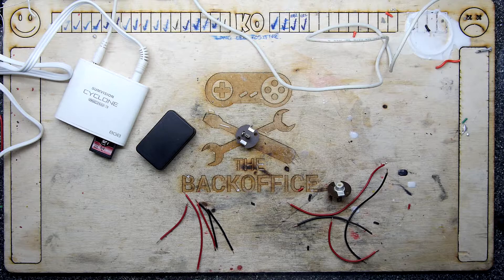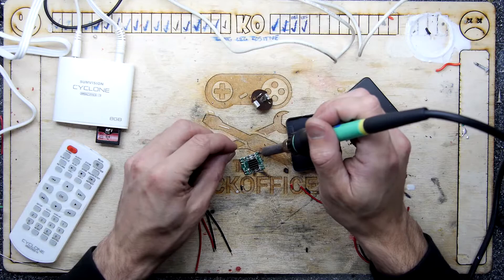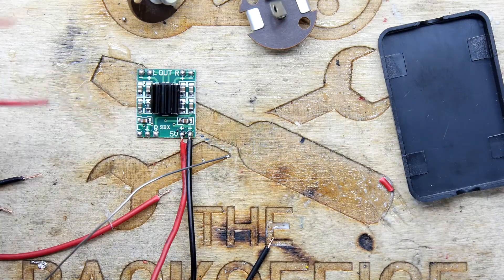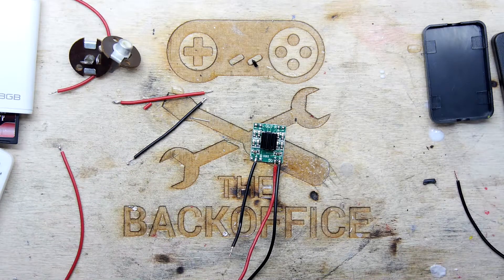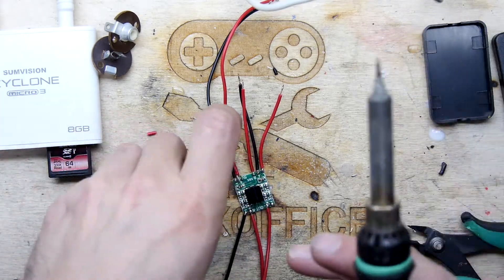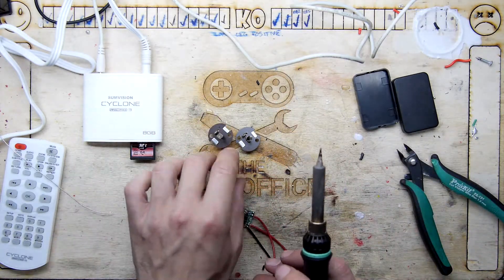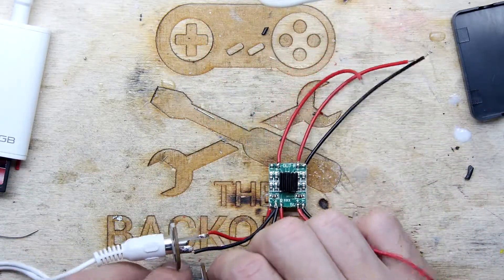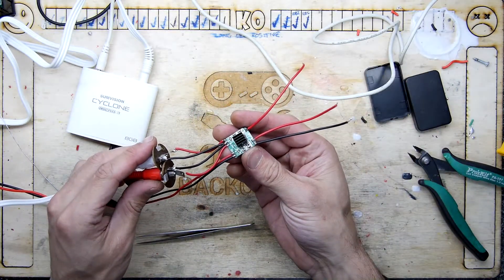Headphone Amplifier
Teardown Lab - Headphone Amplifier